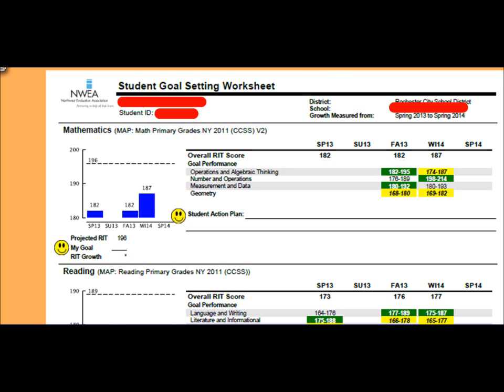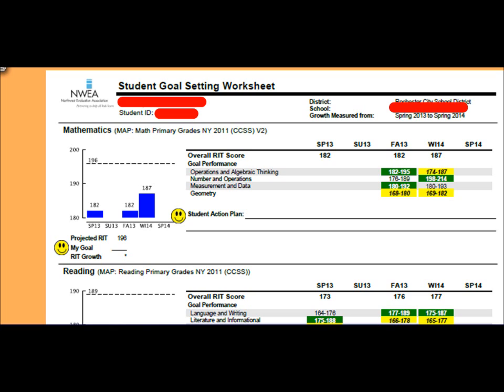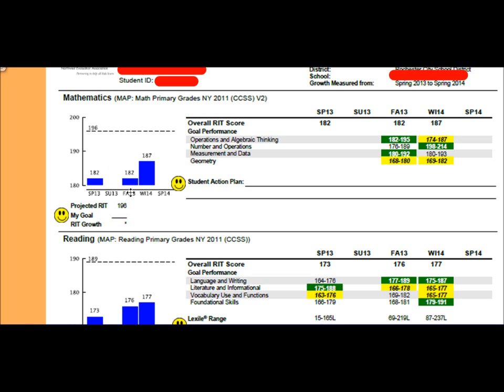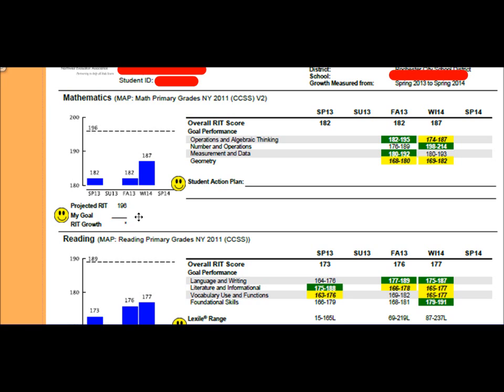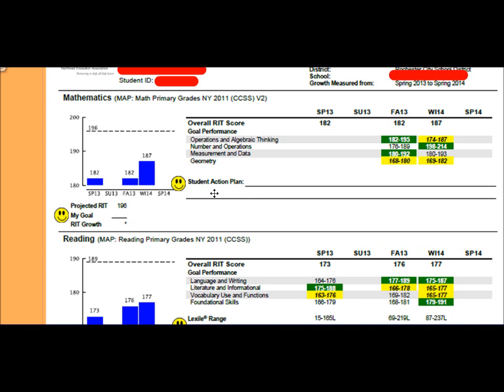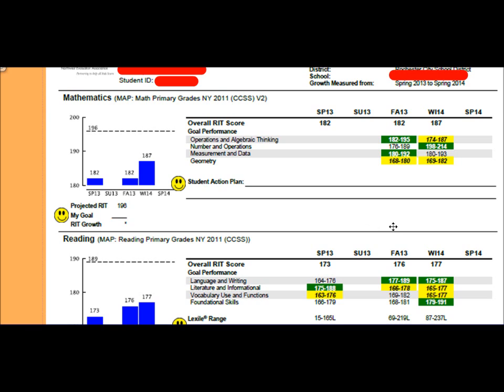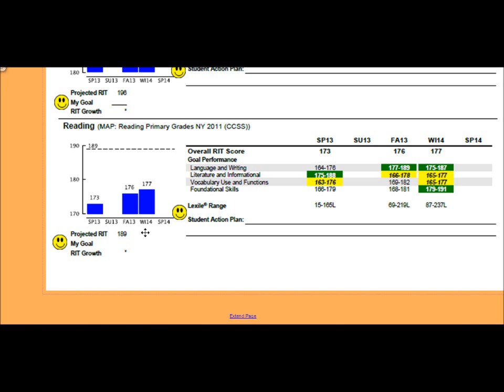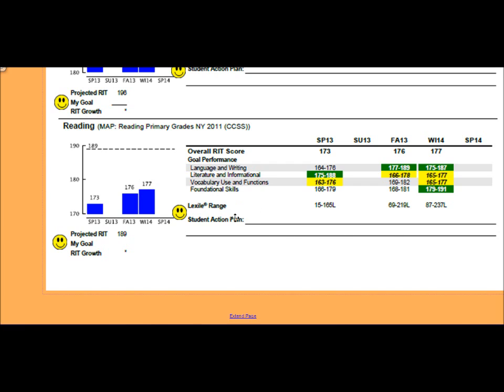Looking at goal setting part 1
NWEA, Student Goal Setting